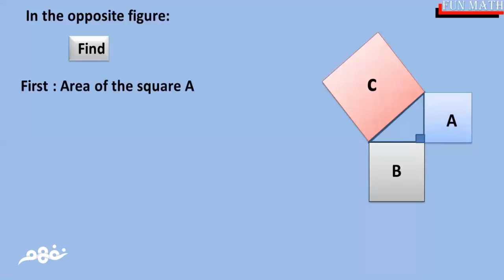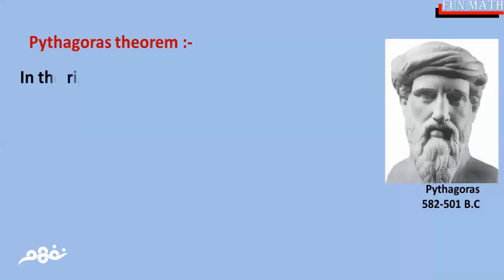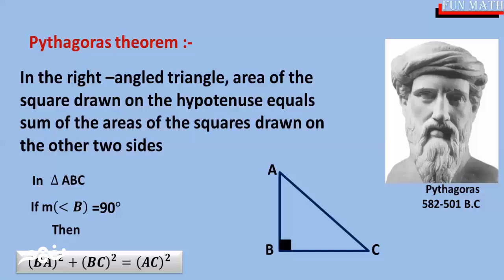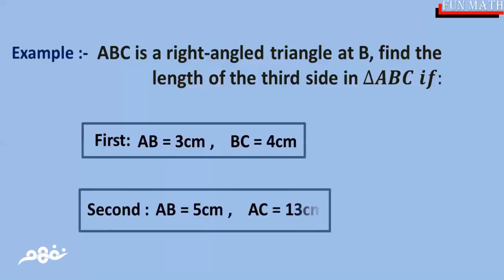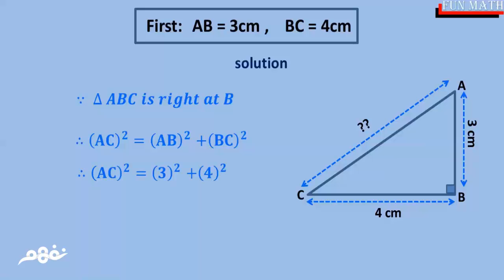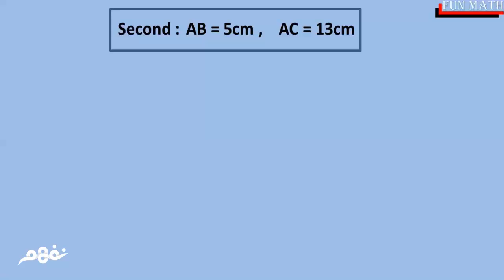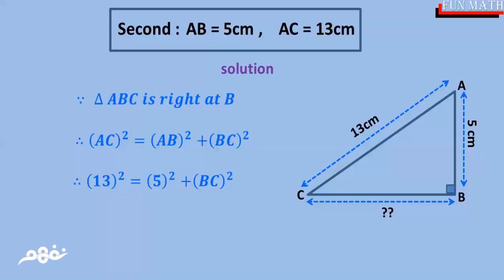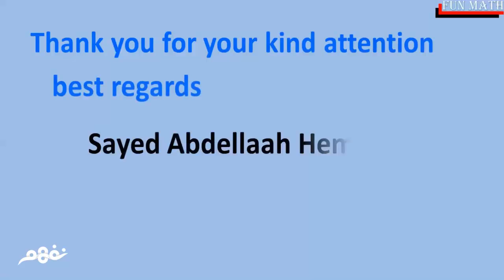Pythagoras theorem | رياضيات لغات | للصف الأول الإعدادي | الترم الثاني | المنهج المصري | نفهم